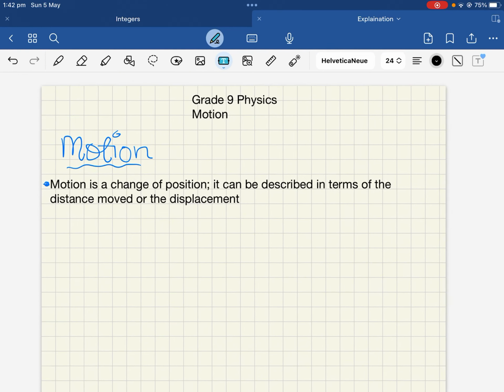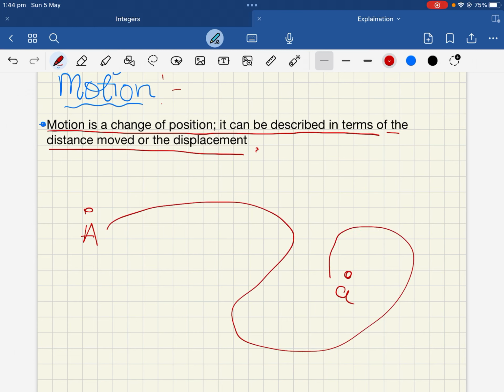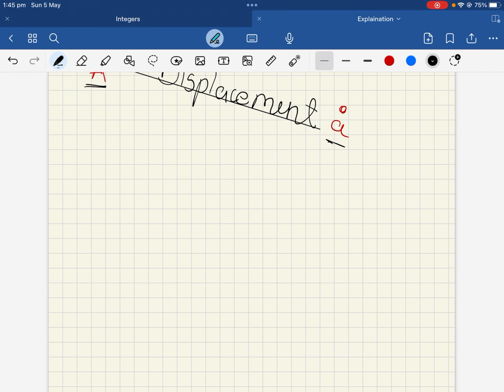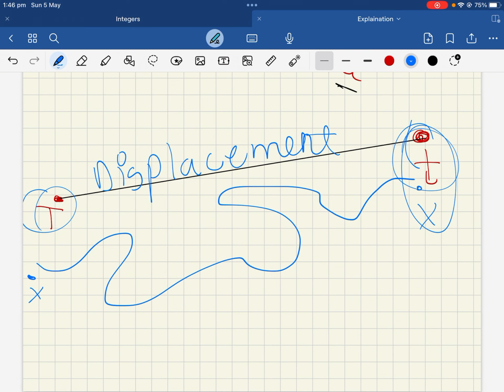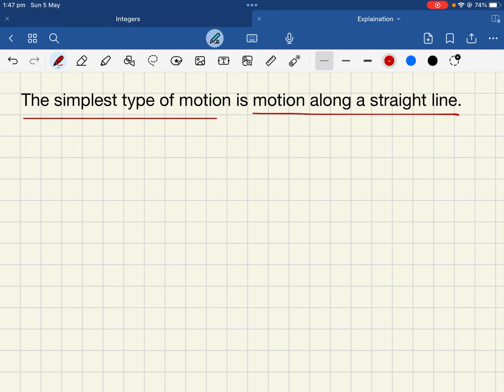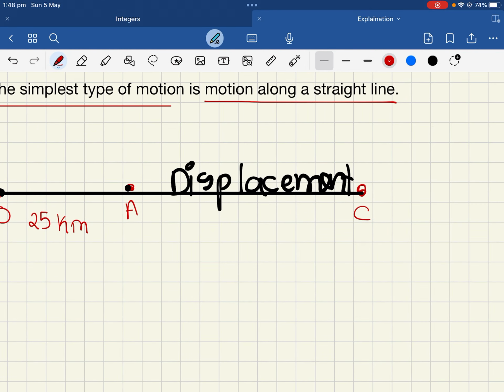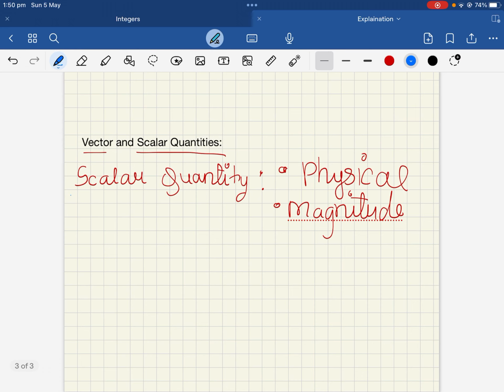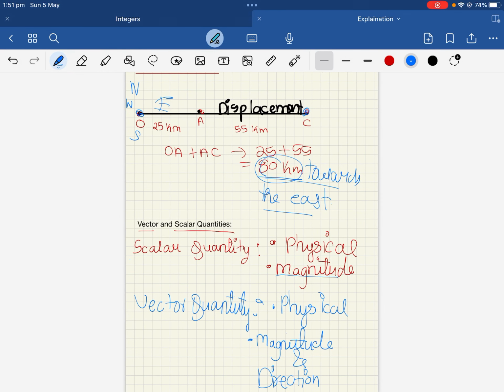Motion In A Straight Line | Grade 9 Physics| Introduction | Learn With Shirin Qazi